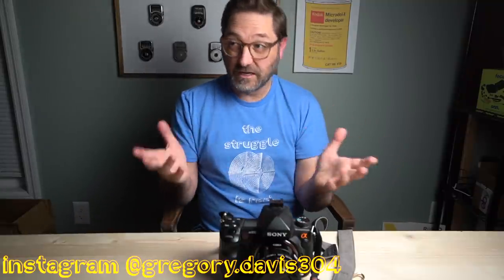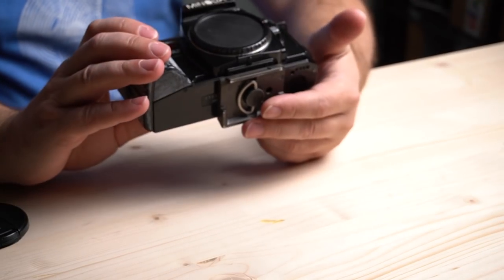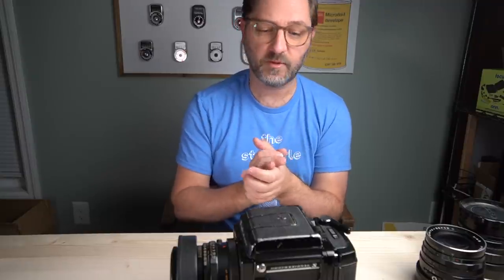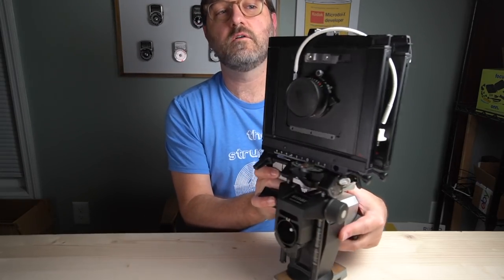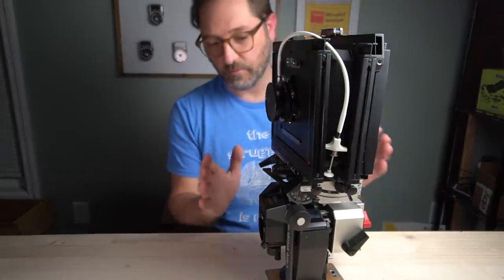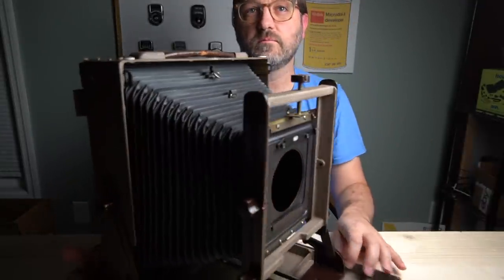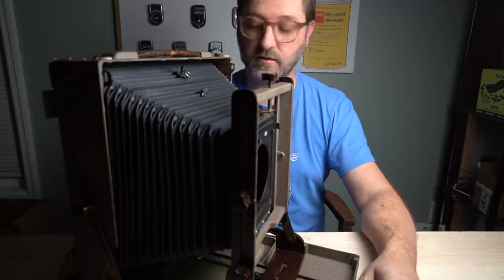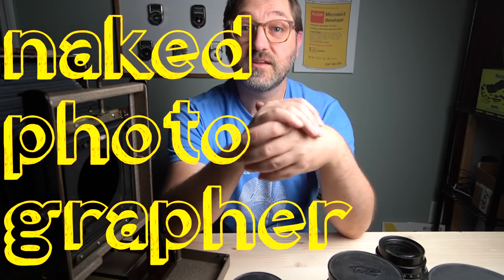The Cameras I Use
I/ve shown you several of my play around cameras from my collection, but today I wanted to show you the cameras I actually use for my photographs.